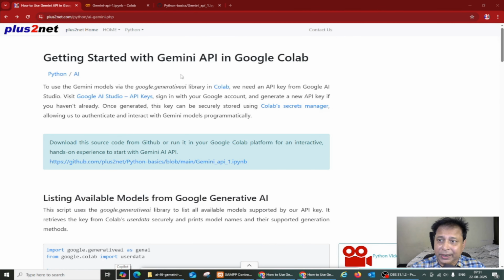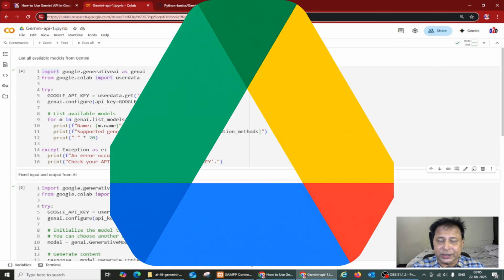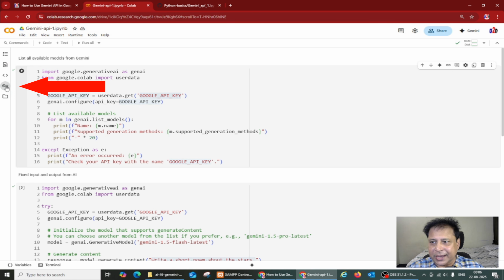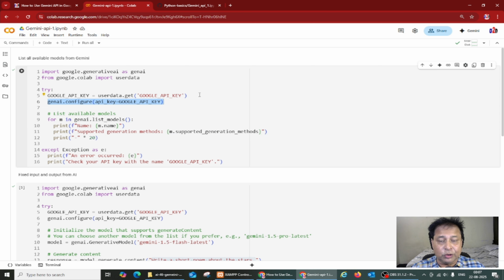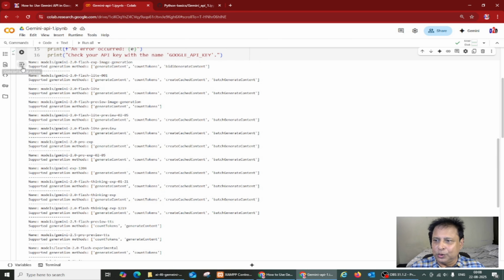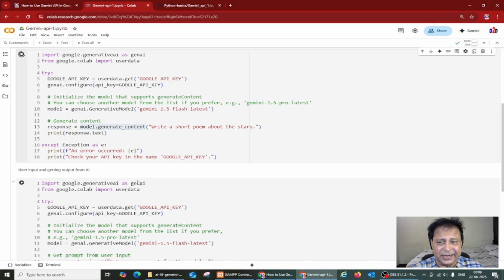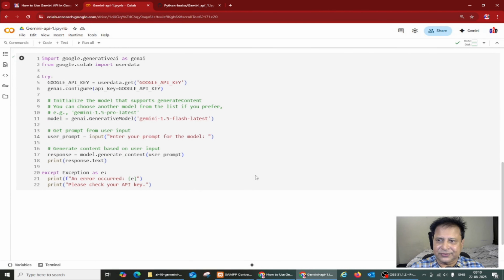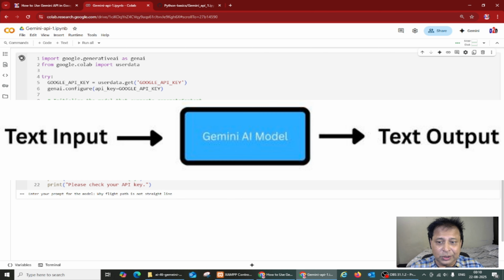Gemini AI with Python on Google Colab using API | Complete Beginner's Guide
In this video, learn how to use **Google's Gemini AI** with **Python** on the **Google Colab** platform — no local setup needed! 🚀 We cover the full process from generating your API key to sending prompts and displaying responses from the Gemini Pro model.

✅ Perfect for beginners working with AI models in Python!

Generate and apply Gemini API key

Install google-generativeai in Colab

Send text input to Gemini model

Get and display output directly in Colab

👨‍💻 All code is runnable directly in the browser using Google Colab.